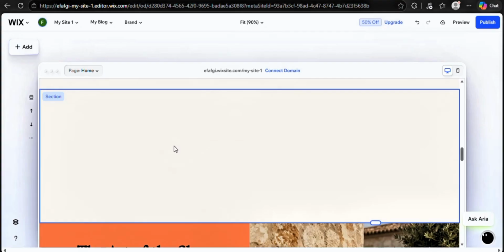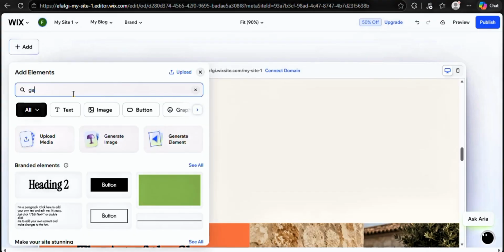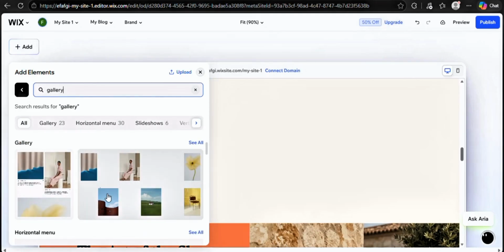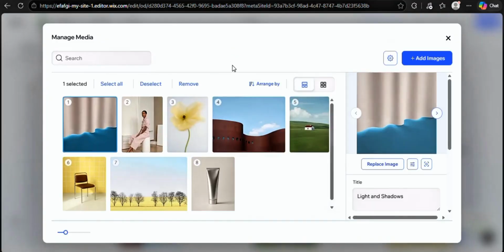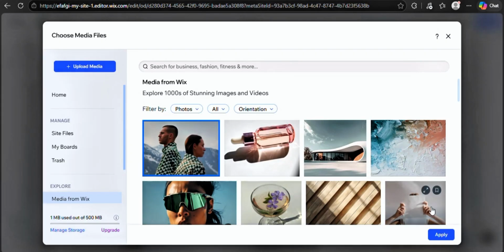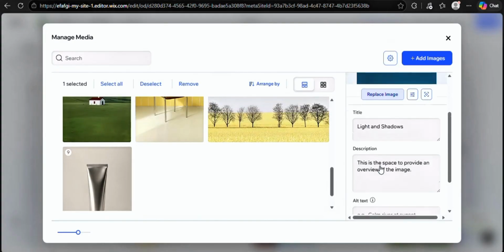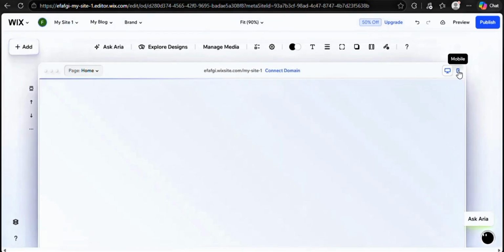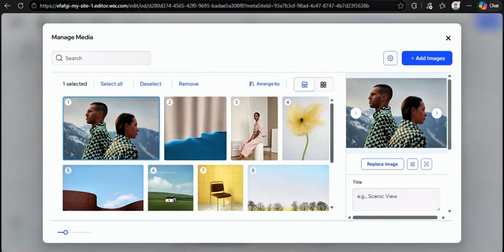How To Add A Custom Photo Gallery To Your Wix Website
🖼️ Want to add a custom photo gallery to your Wix website? In this tutorial, you’ll learn how to create, customize, and style a professional photo gallery in Wix to showcase your images beautifully and improve your website design.

🔥 In This Video:
✔ How to add a photo gallery in Wix
✔ Choose and insert gallery layouts
✔ Upload and organize images
✔ Customize gallery design and style
✔ Make your Wix site more professional
✔ Beginner-friendly Wix tutorial

💻 Software Used: Wix Website Builder